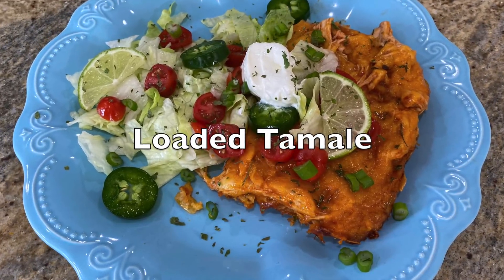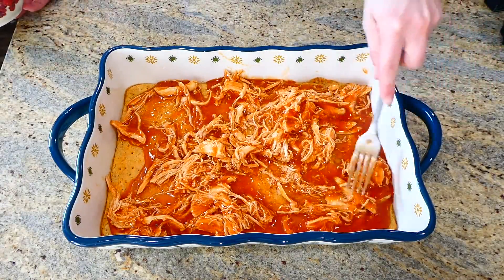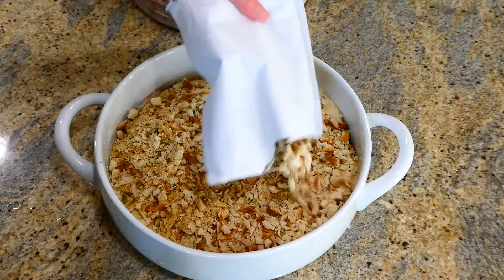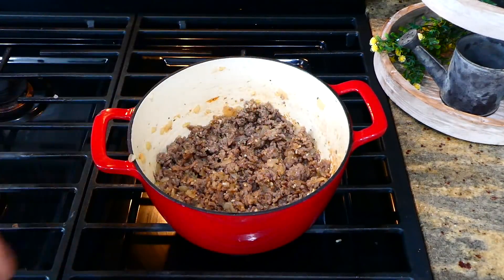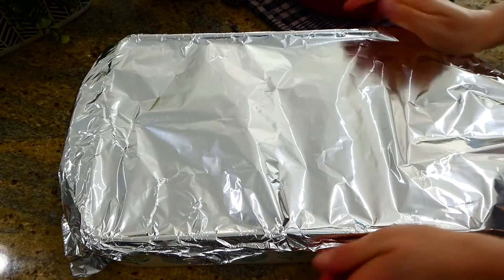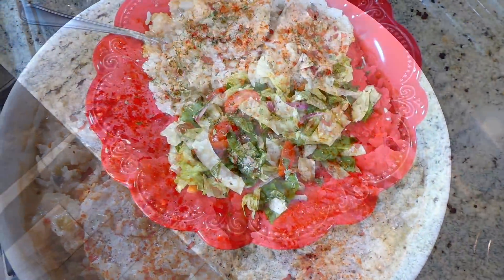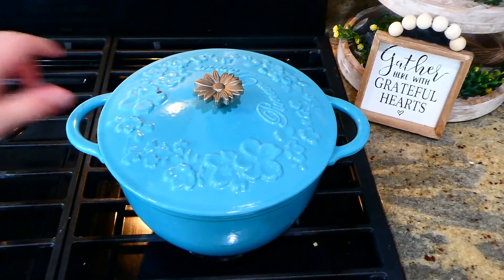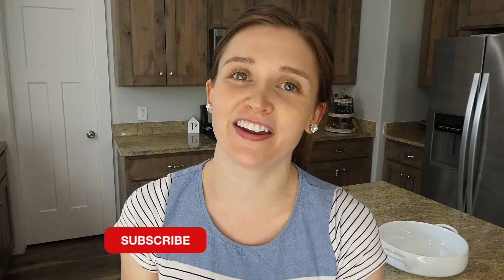5 of THE BEST EASY Casserole Recipes! | Julia Pacheco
WHAT'S FOR DINNER? | QUICK & EASY CASSEROLE RECIPES | EASY DINNER IDEAS | LET'S GET COOKING!! Welcome back my cooking friends! Today we have five amazing tried n' true casserole recipes! There's so much to love about having one large dish full of food to feed a family or bring to the party! From cornbread red chili tamales to sausage lasagna, here are some great casserole dinner recipes. I hope you find a little cooking inspiration, but make sure to add the ingredients you love to these and let your cooking creativity run wild! 💙

0:00 | Welcome!                          ❖Today's Recipes:
0:51 | Cornbread Tamales
3:00 | Chicken Stuffing
4:42 | Sausage Lasagna
7:37 | No Peek Pork Chops
8:56 | Cheesy Beef & Rice

223 W COUGAR BLVD # 416

T Y P E D  R E C I P E S
Chicken Stuffing Bake:
2lbs chicken tenderloin
1 can cream of chicken
1 can cream of mushroom
1/4 cup milk
1 6oz box of stove top chicken stuffing mix
1/2 cup chicken broth
Optional cheese
Preheat oven to 375. In a medium bowl whisk together the cream of soups and milk
Place the chicken in a greased 9x13 baking dish, salt and pepper on each side. Pour the cream of soup mixture on top of the chicken. (Optional) add 1/2 cup of cheddar cheese on the cream of soups.
Add the box of stuffing on top
Drizzle the 1/2 cup of chicken broth on top
Bake covered with foil for 40 minutes and uncovered for 10 minutes